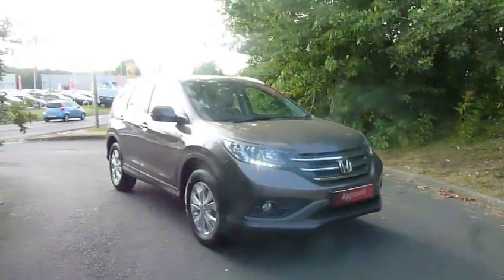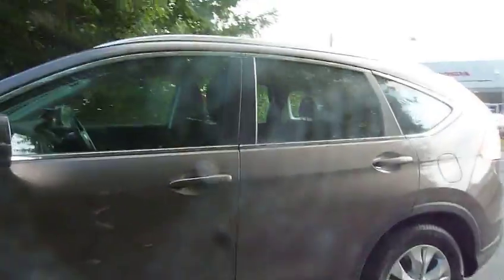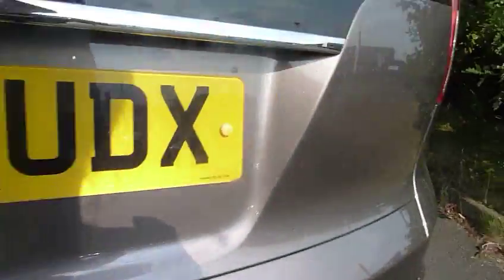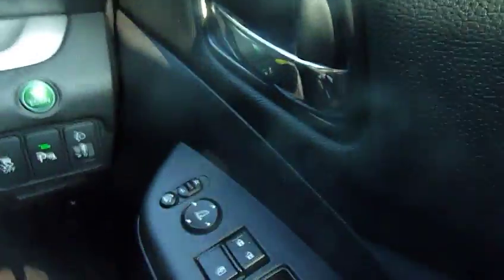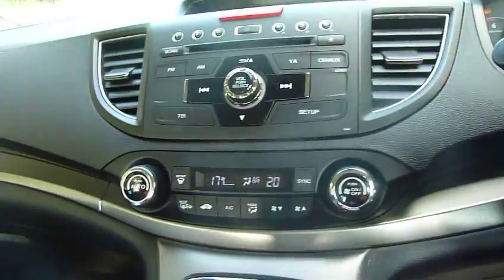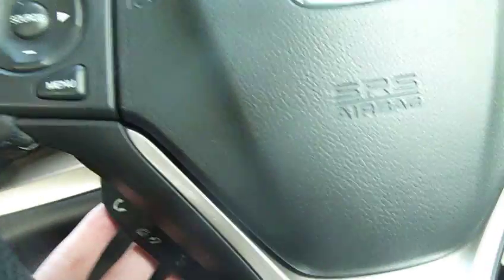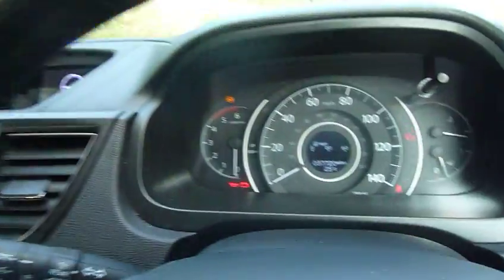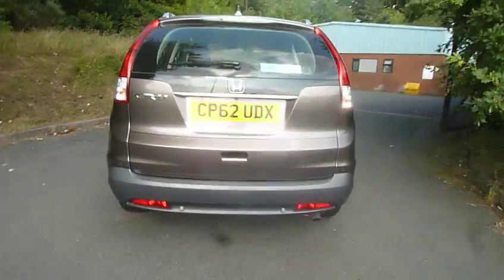CP62 UDX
Description